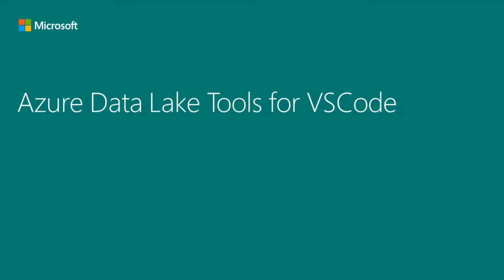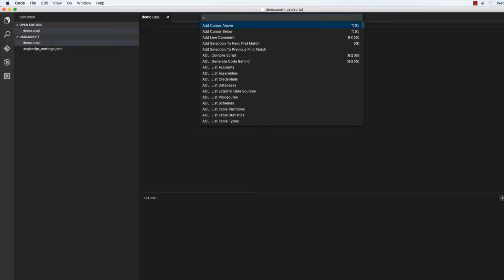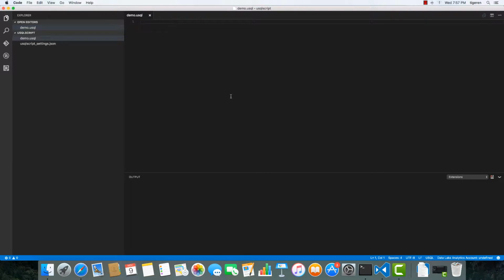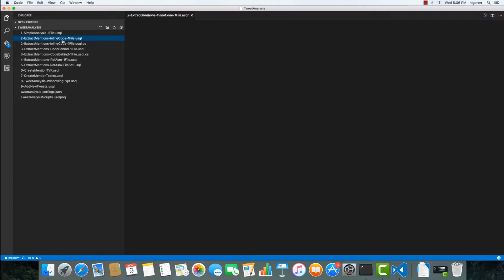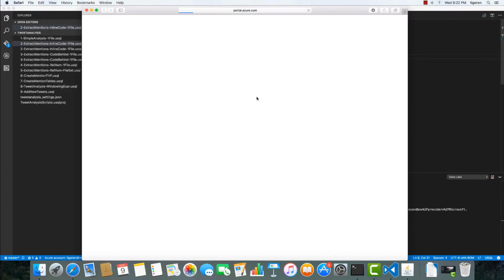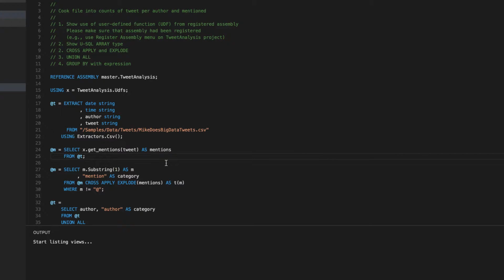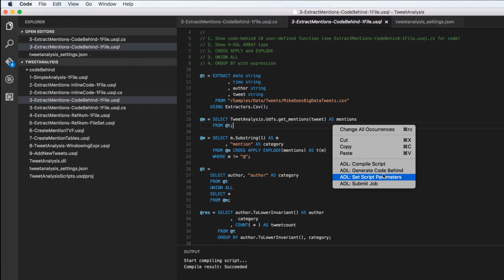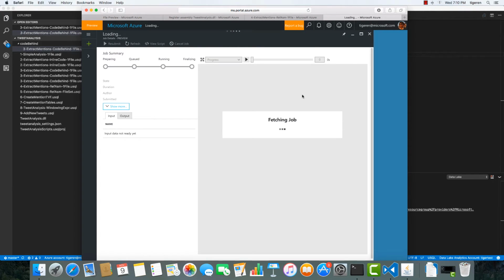Azure Data Lake Tool for VSCode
In this video, we will be showing you the cool features of the new Azure Data Lake Tool for VSCode. Azure Data Lake Tool for VSCode is a cross-platform light weight, keyboard focused code editor which removes constraints and dependencies on a platform. Users can run the tool smoothly on Windows, Linux and Mac.